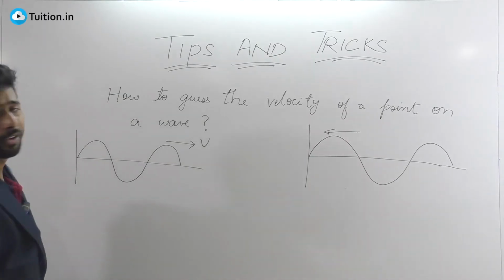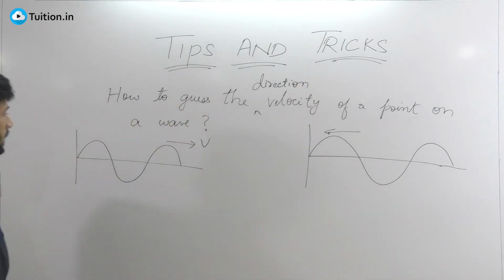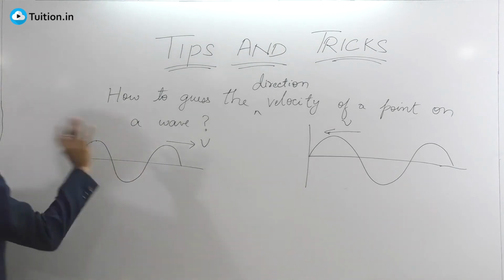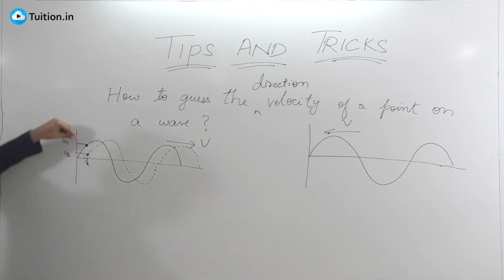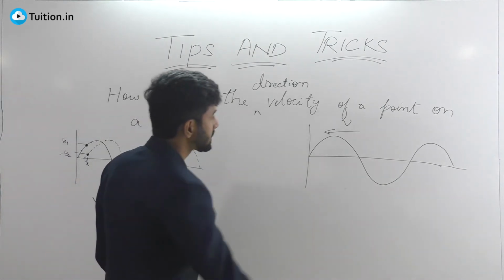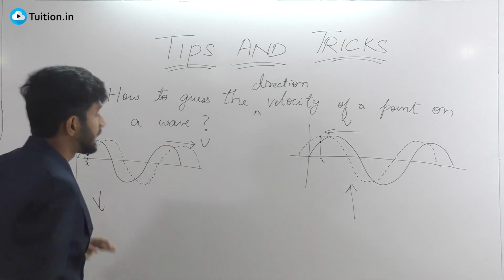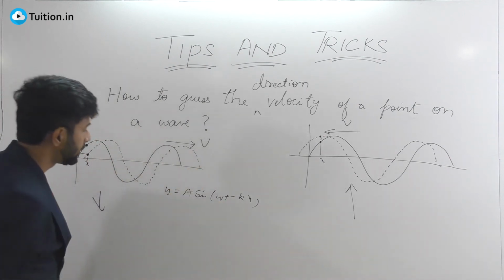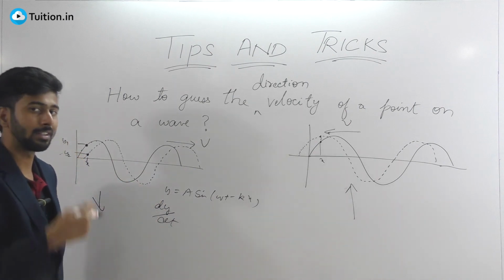How to guess the direction of a point on a wave